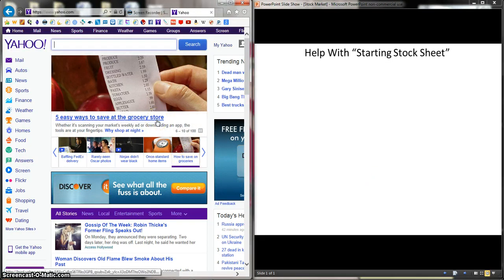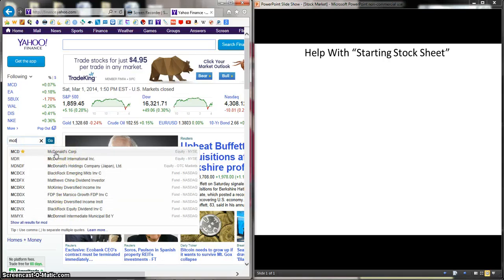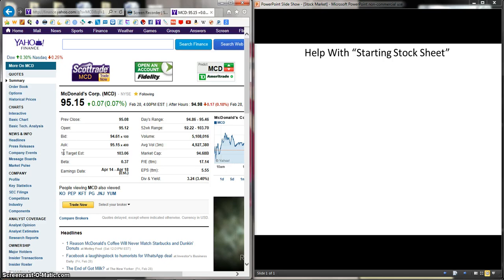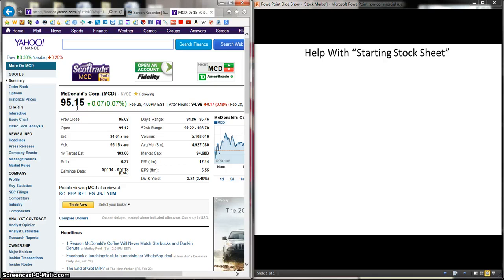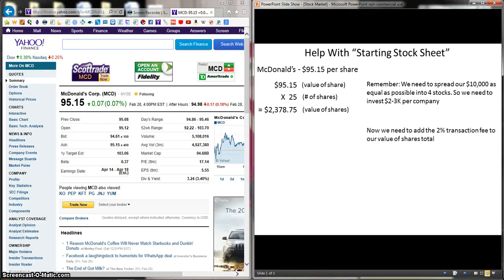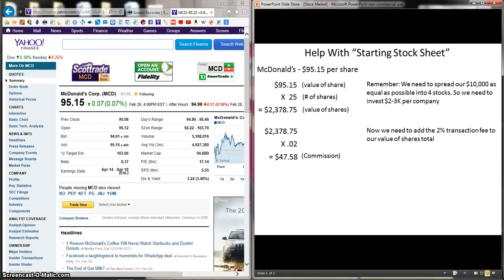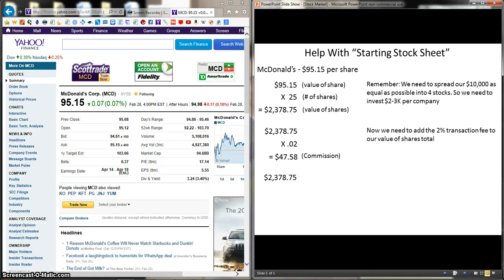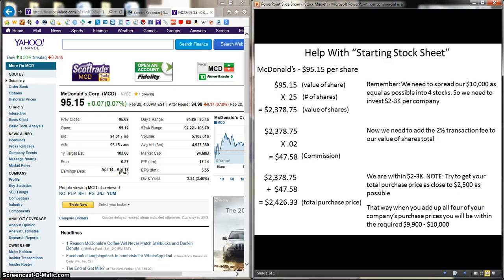Getting Started with your Stock Project